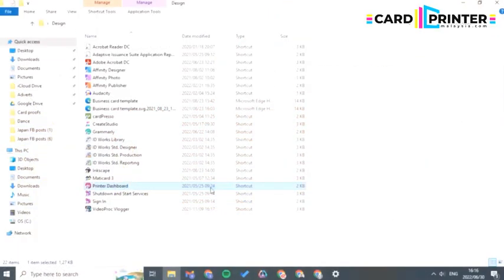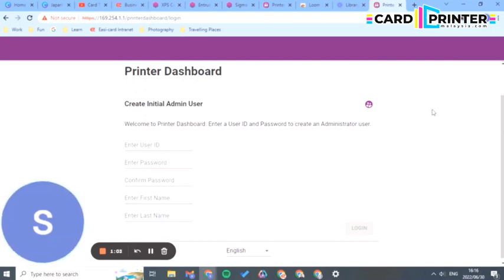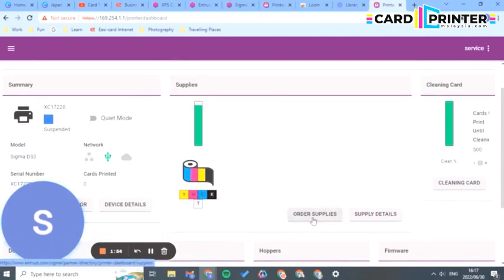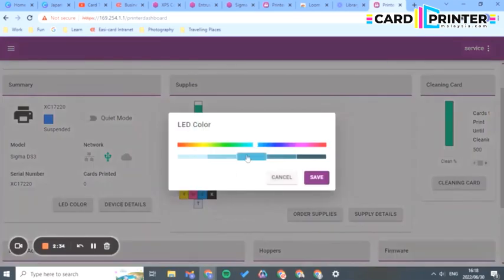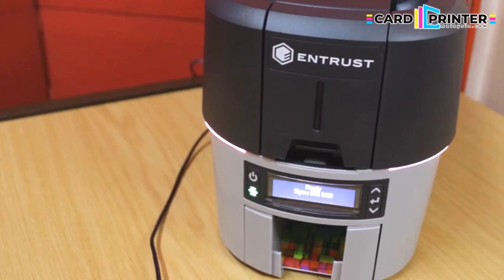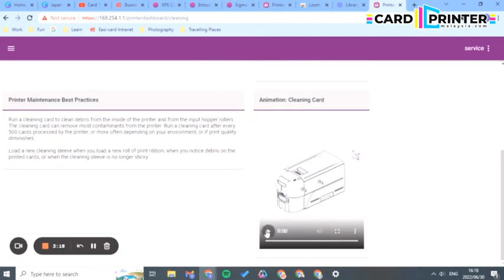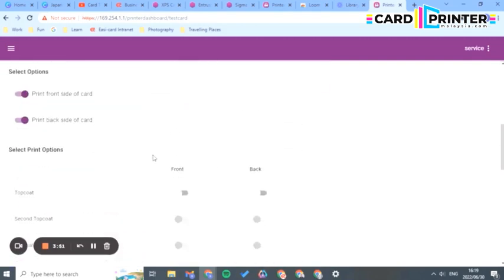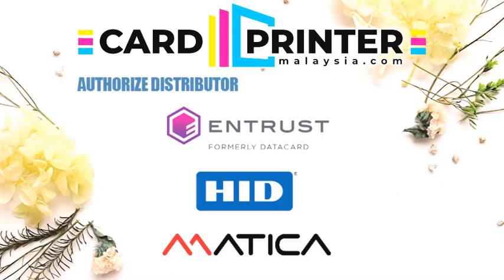ENTRUST SIGMA SD3 - PRINTER DASHBOARD MANAGER TO HELP YOUR OPERATION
Entrust™ Printer Dashboard
The Entrust Printer Dashboard is a browser-based interface that displays information about your printer.
Operator-level users can perform basic printer status reviews and tasks, while system administrators can use Printer Dashboard to fine-tune card appearance, set advanced options, and troubleshoot printing problems.
Features of Printer Dashboard include available options for performing printer maintenance ; the ability to easily set up a printer or fleet of printers; and the tools to maintain and change printers to meet individual user needs and complete day-to-day tasks.
Access Printer Dashboard using an Internet browser and the IP address of the printer, via a shortcut from
the PC desktop, from the printer driver, or through the TruCredential Suite software application.

Specification of Printer Dashboard
Check Printer Status
Adjust Printer Settings
Manage Hopper Groups
Modify Embosser Wheels
Run a Cleaning Card
Print a Test Card
Troubleshooting

📍  8-3A Sri Desa Entrepreneur Park, Kuala Lumpur (Walk In Available)
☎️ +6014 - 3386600